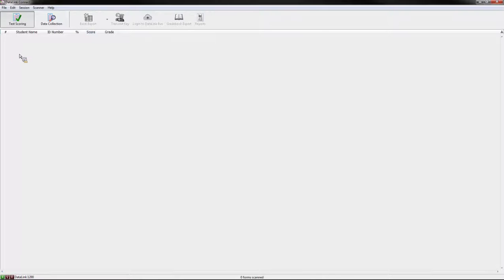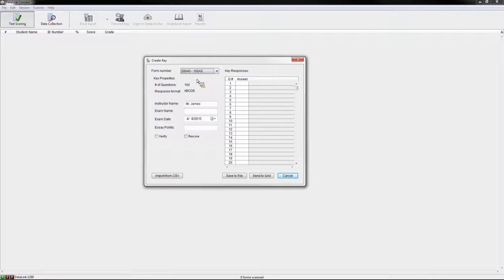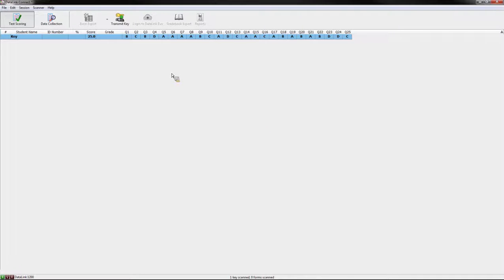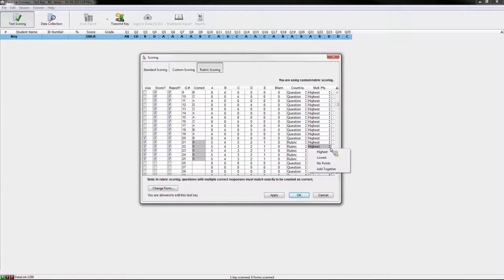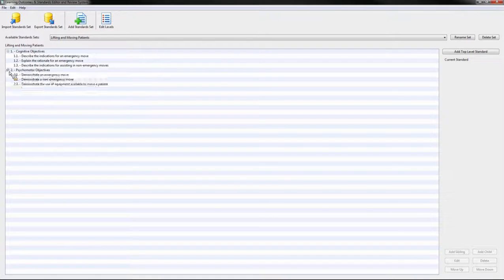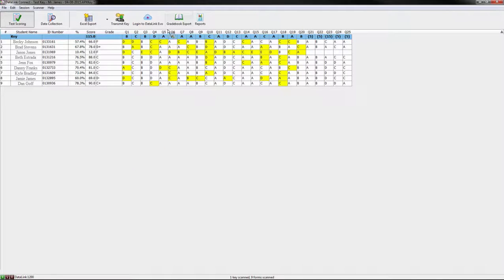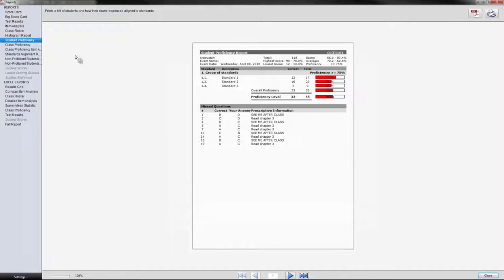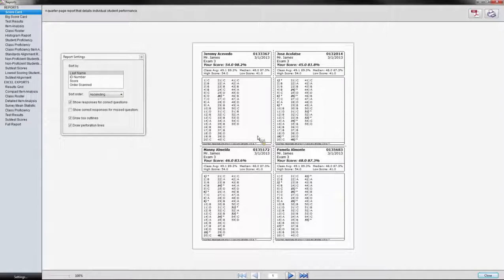DataLink Connect Webinar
In this video we will cover some of the features in DataLink Connect. For more information about how to download DataLink Connect for not cost, please